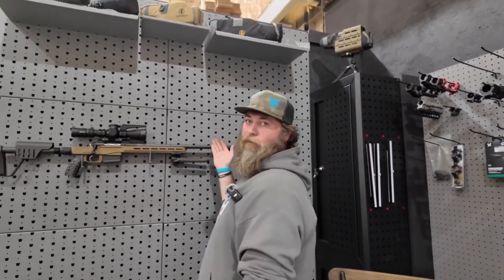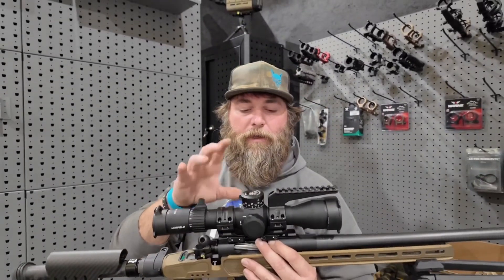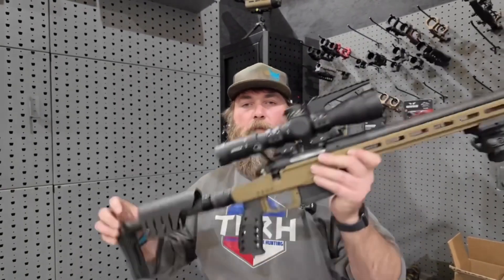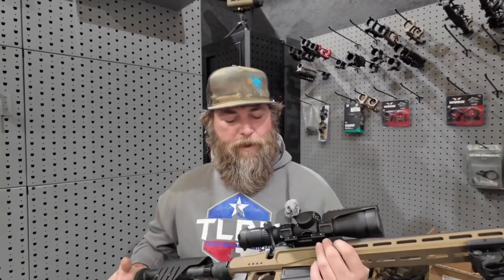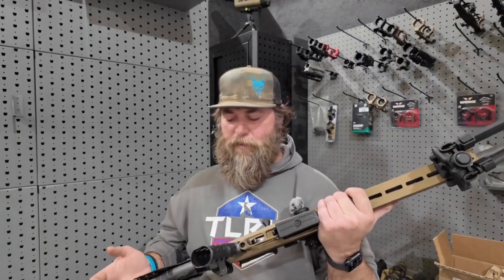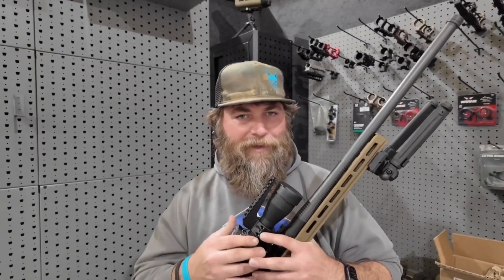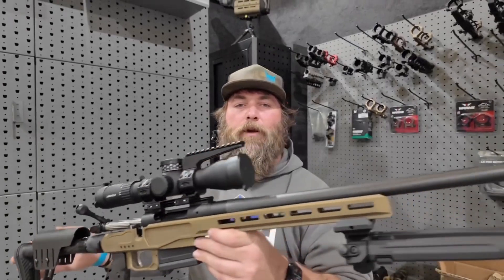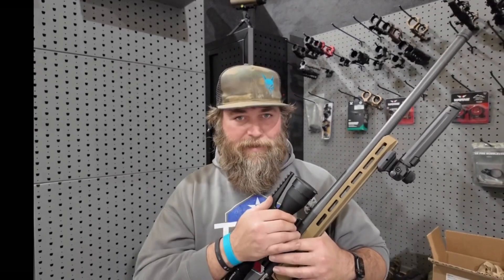Bergara mg lite!!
Bergara mg lite is ready to roll!